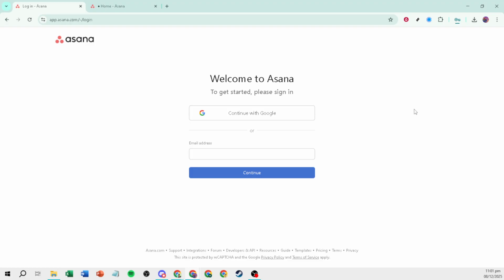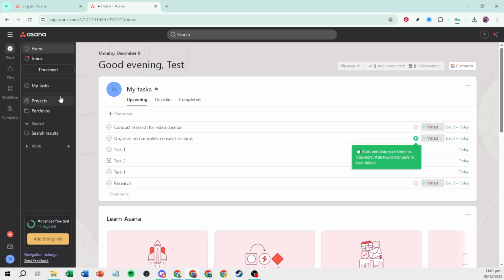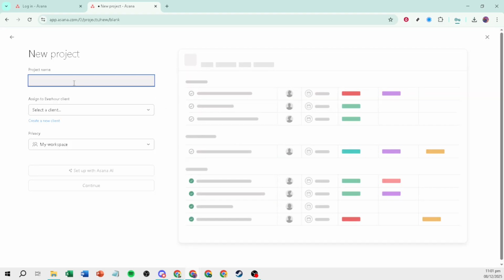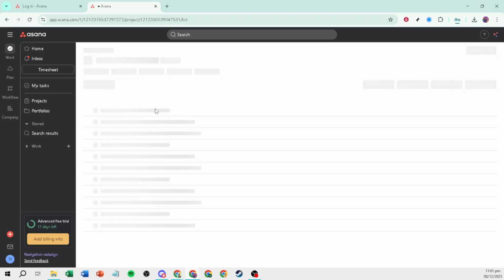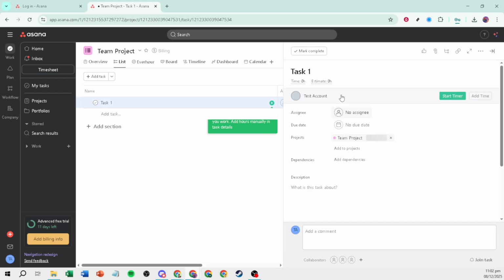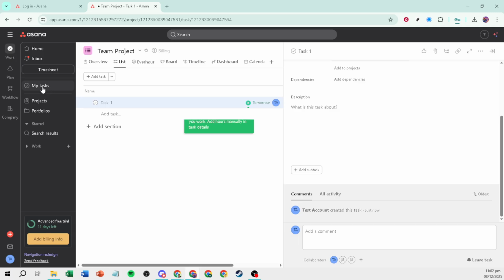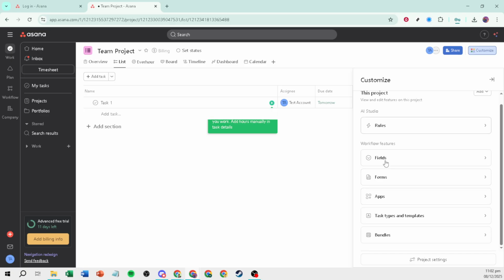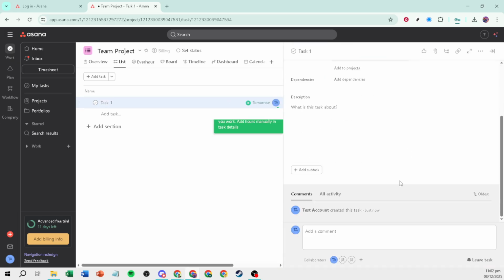How To Use Asana For Beginners [2025 Guide]